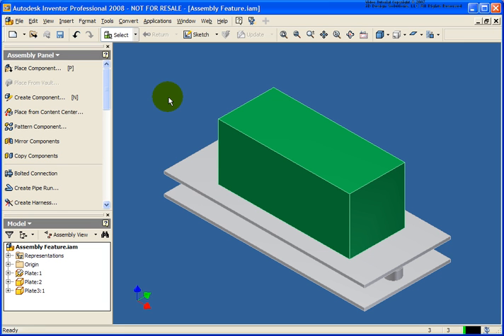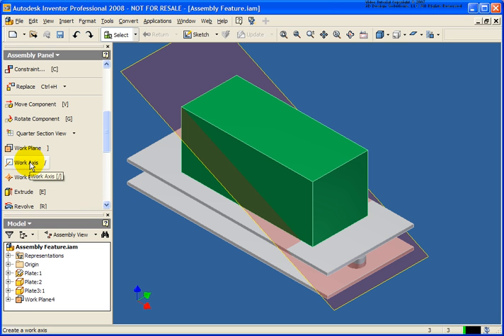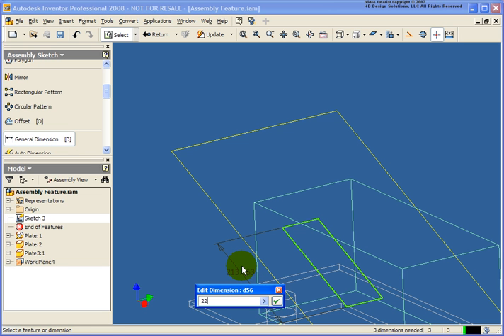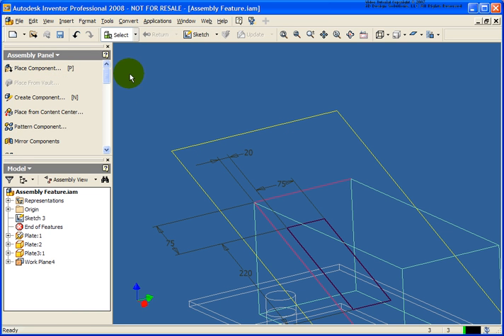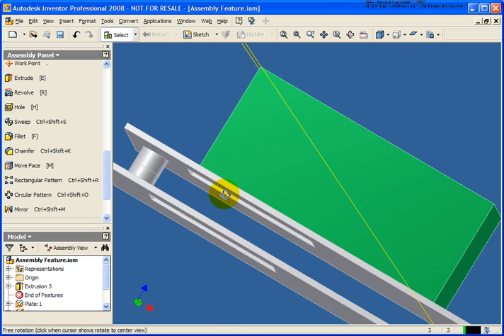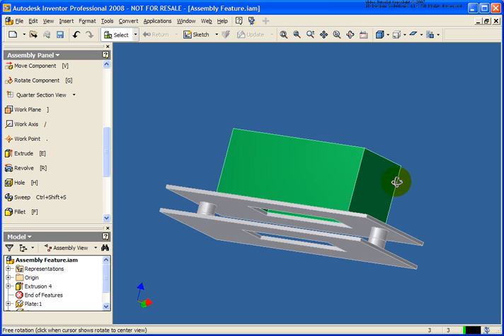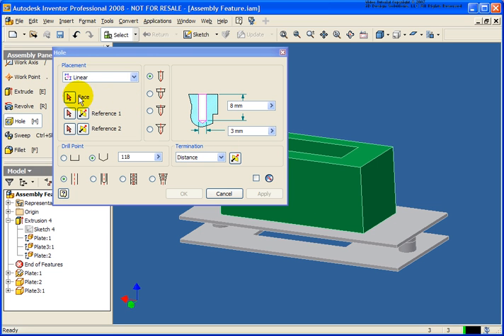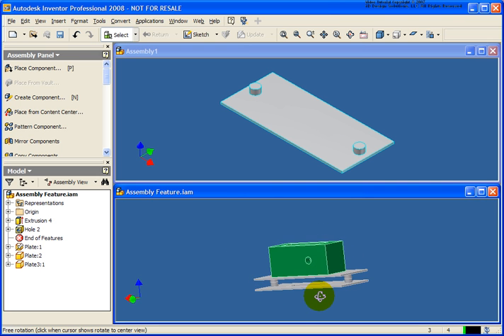11 Create assembly features